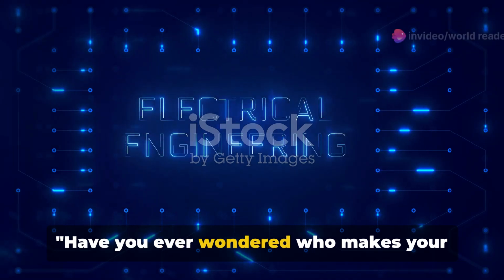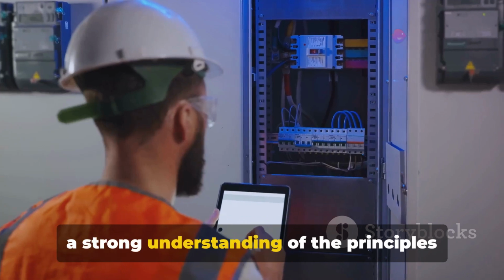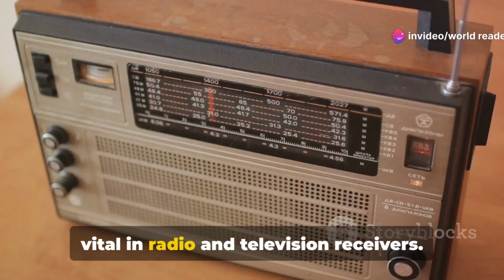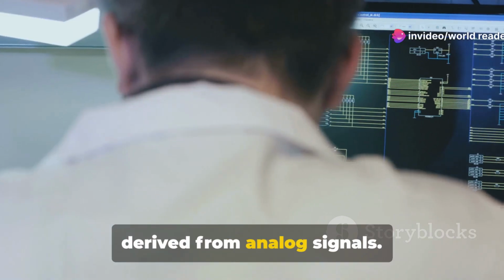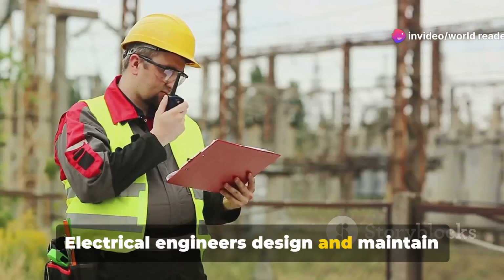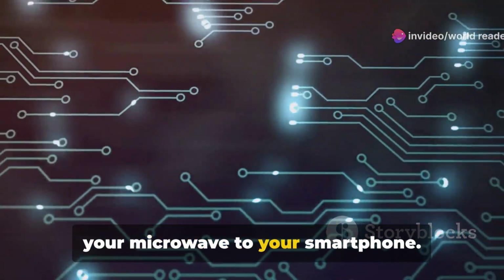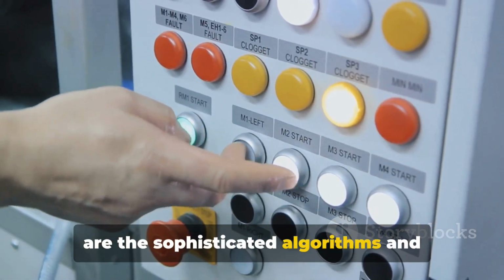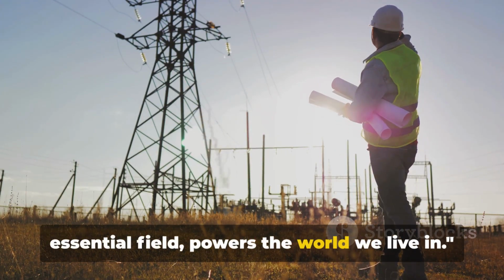What Is Electrical Engineering?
In this video, we delve into the world of Electrical Engineering, breaking down its curriculum and key concepts in an easy-to-understand manner. Whether you're a student considering this field or just curious about the basics, this video is perfect for you. Join us as we unravel the complexities of Electrical Engineering and make it more accessible to all.

OUTLINE:

00:00:00 Introduction to Electrical Engineering
00:00:54 Curriculum in Electrical Engineering
00:02:03 Circuit Analysis
00:03:02 Capacitors and Inductors
00:04:02 AC Circuits
00:04:58 Signals
00:06:02 Fourier Series and Fourier Transform
00:06:56 Communication
00:08:00 Electronics
00:09:02 Digital Design
00:10:05 Power
00:11:03 Controls
00:12:08 Conclusion